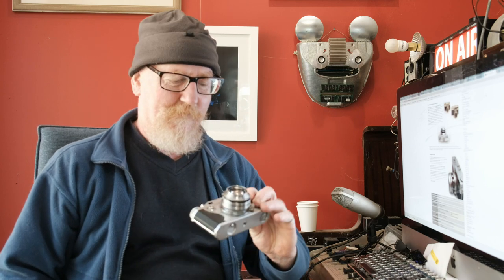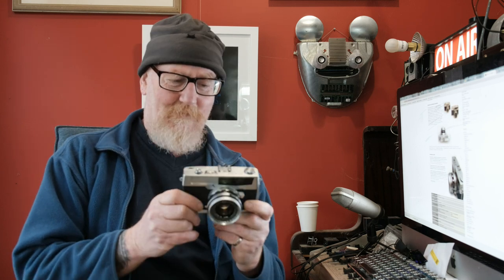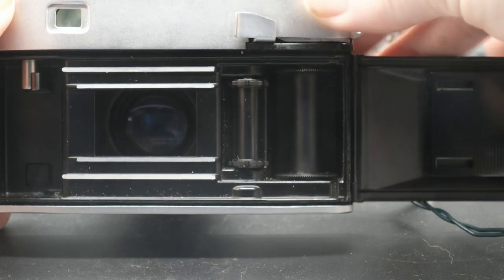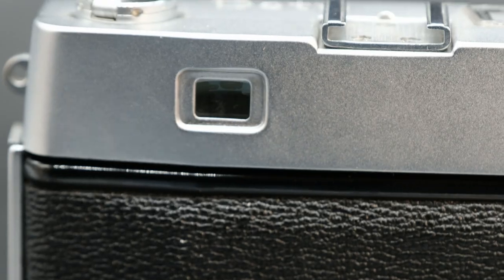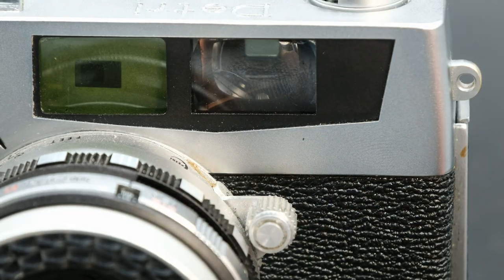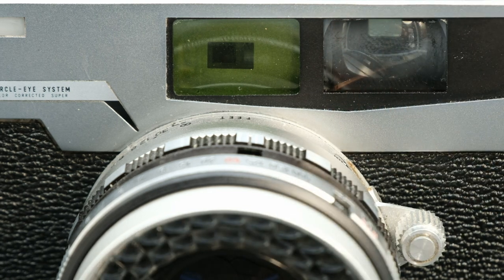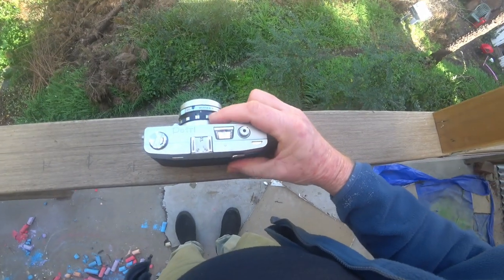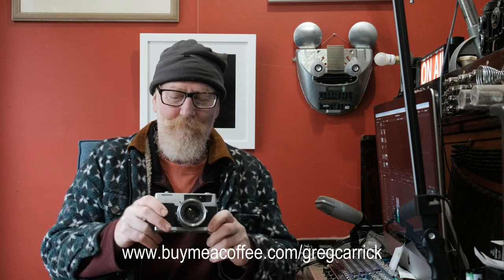Petri 7S Review, the cheap and cheerful alternative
For my third and last 1960's rangefinder review, I look at the Petri 7S which was inexpensive, but had a fast lens and a built in light meter. But is cheap also nasty?